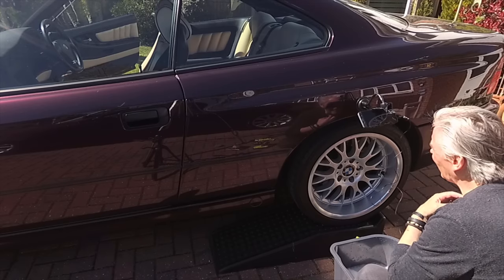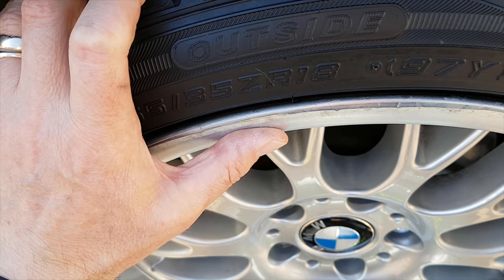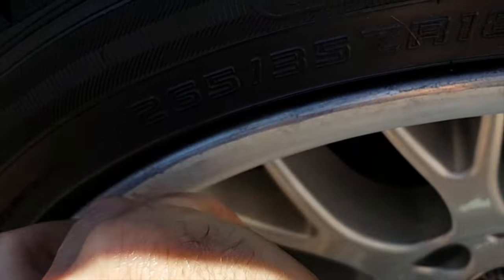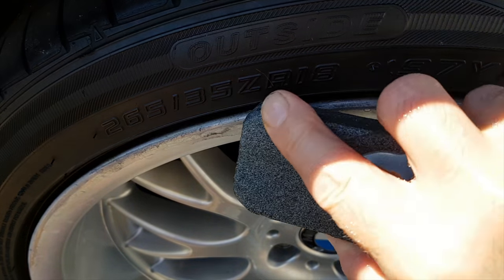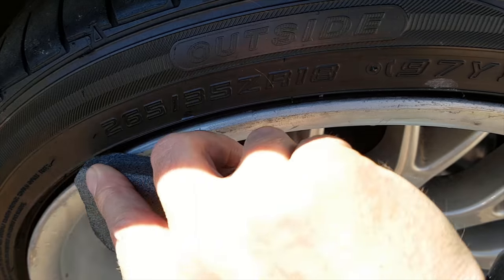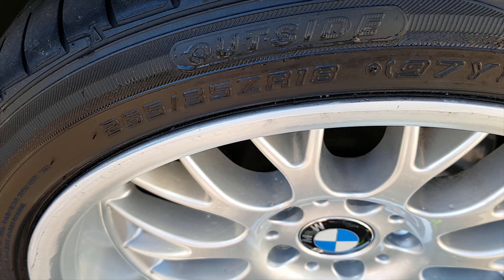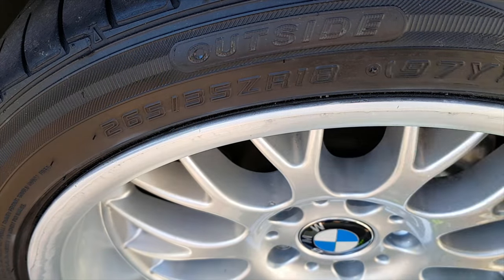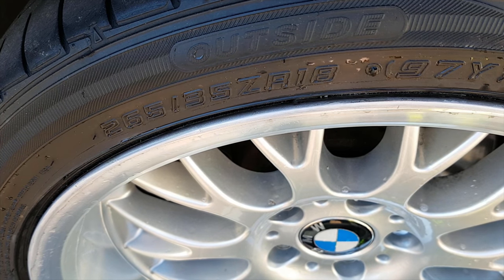BMW 1 Hour Alloy Kerb-Rash removal- No Paint needed!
Here's a quick method of fixing damage to alloys caused by hitting the curb (or anything else) on the rim. This method uses a whetstone and the 3M Headlight Restoration Kit!

3M Headlight Restoring Kit

I hate curbing alloys, and in this lock-down situation sending them off for refurb isn't a good idea. This is a simple method I have used a few times now and has worked well for me - but I'll explain it all in the video.